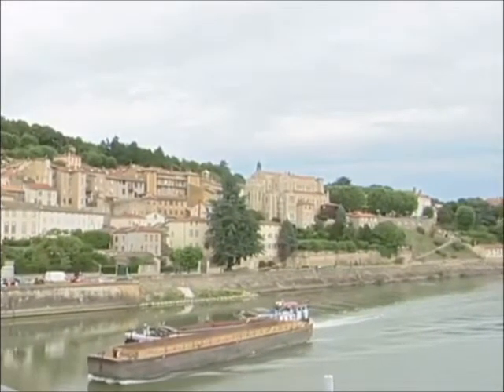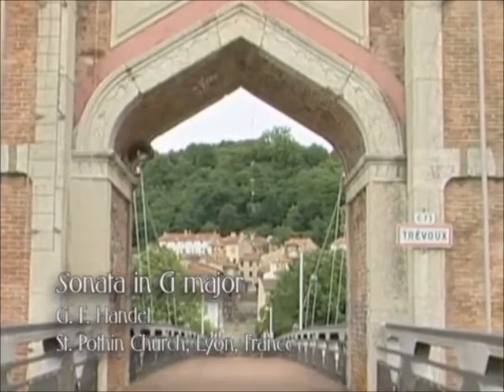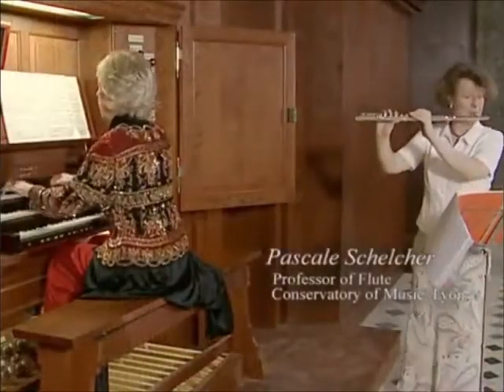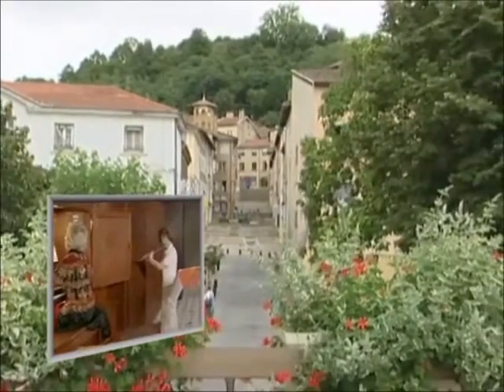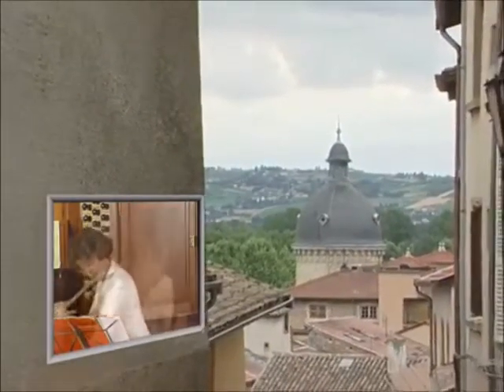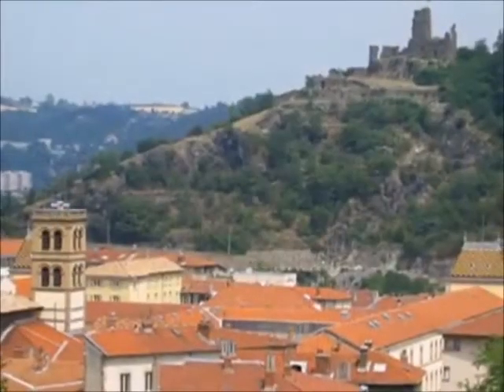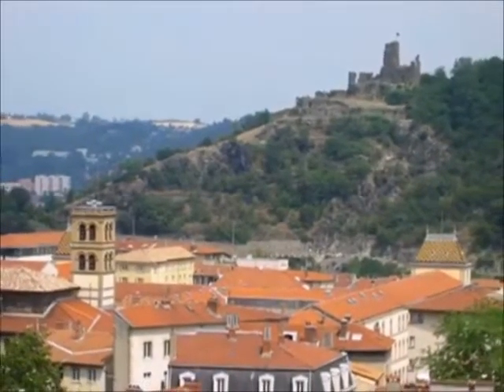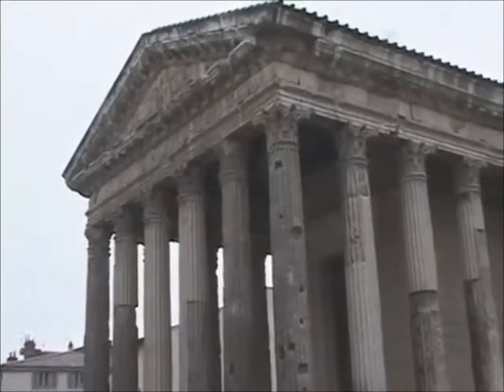G.F. Händel, Sonata in G Major - Diane Bish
Diane is joined by Pascale Schelcher, Professor of Flute at the Conservatory of Music in Lyon as Diane plays the organ of Église Saint-Pothin in Lyon, France.